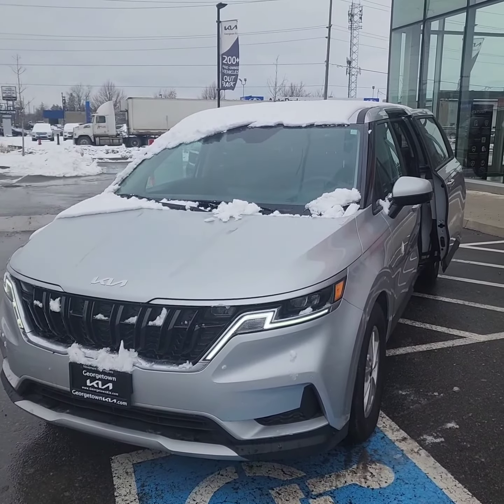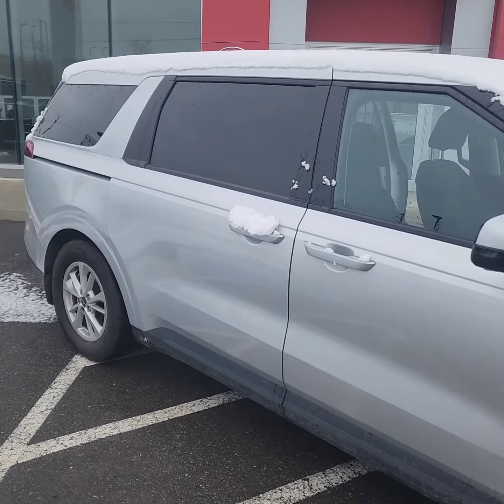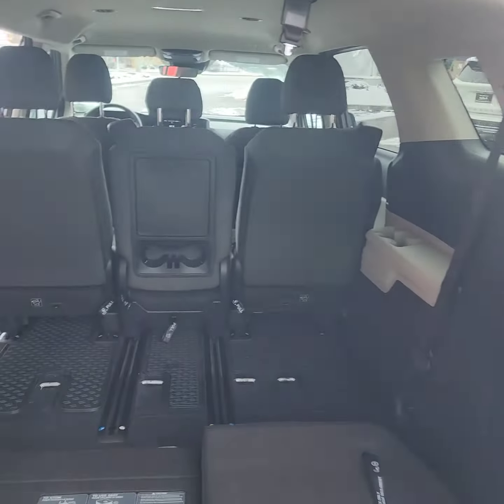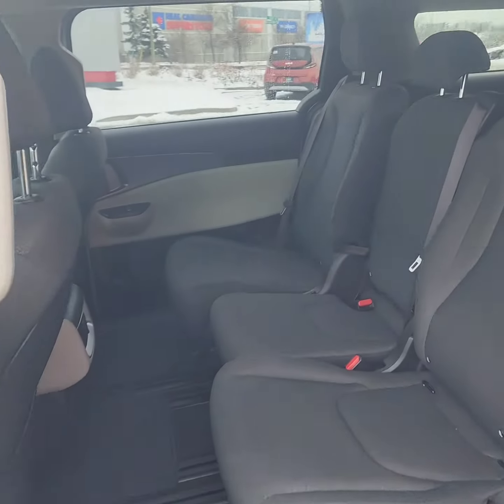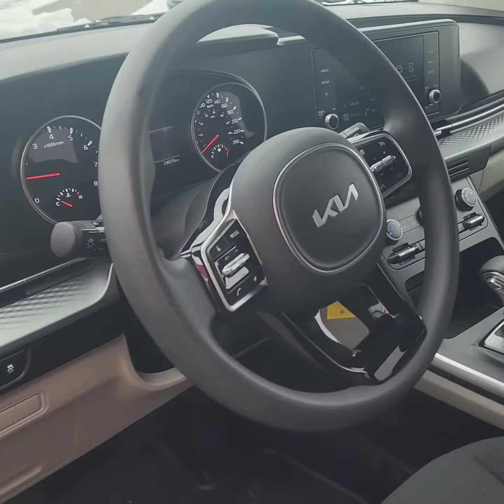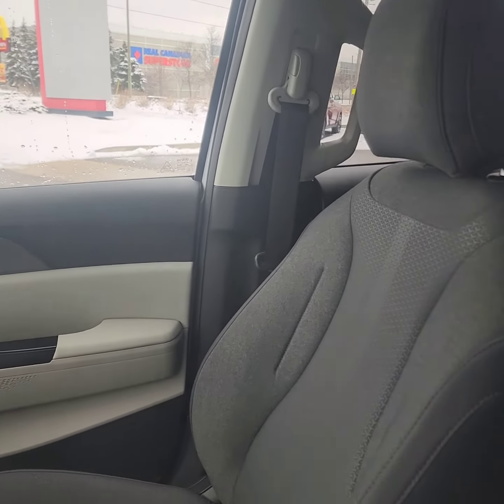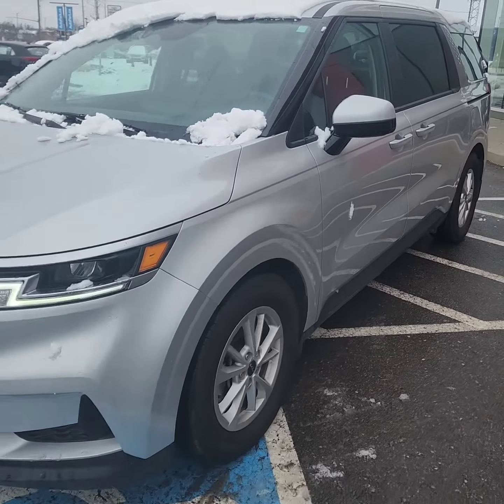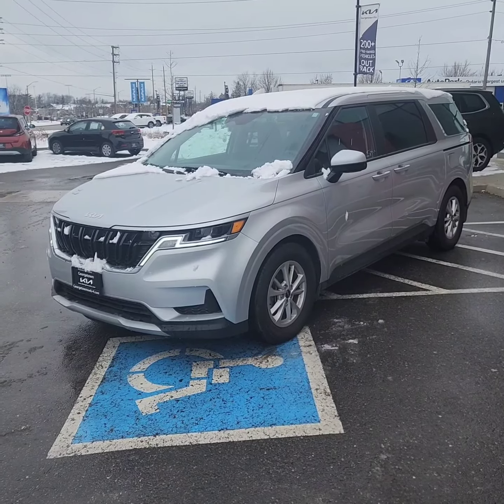2022 Kia Carnival LX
Ready to be picked up